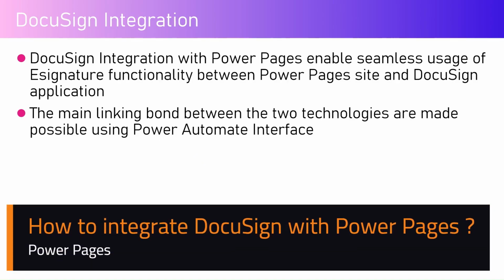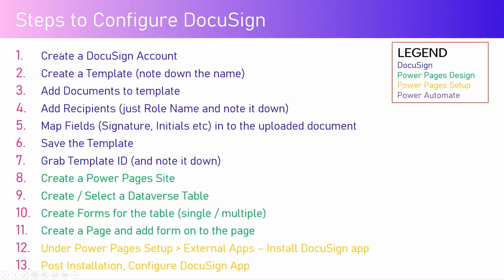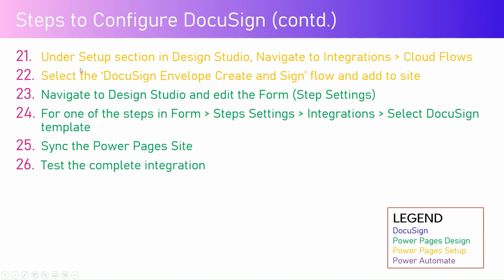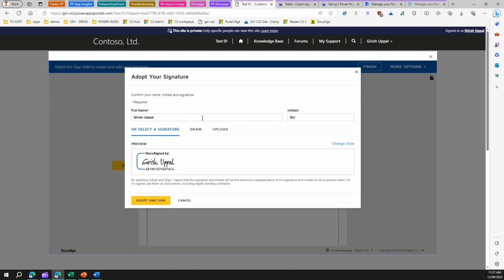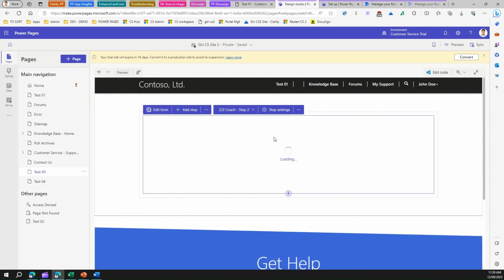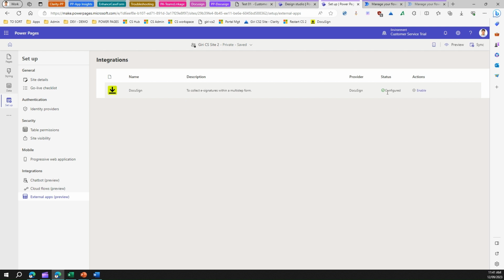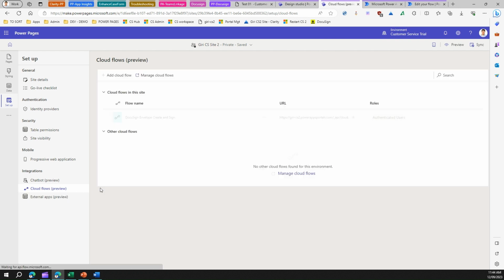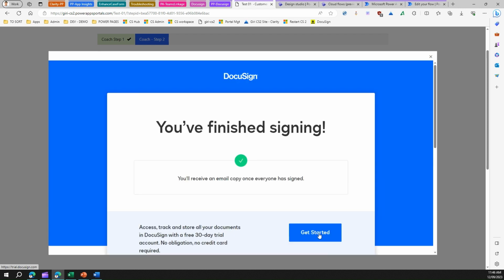How to integrate DocuSign with Microsoft Power Pages ?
This video demonstrates the integration between Microsoft Power Pages and eSignature tool DocuSign to seamlessly request for eSignature from relevant parties for signing on a contract or agreement or any legal document.

DocuSign is a tool used to manage Electronic Signature. Microsoft Power Pages has a tight integration with DocuSign to allow portal users to extend and utilize the DocuSign functionality seamlessly without leaving the Power Pages user interface.

DocuSign Integration with Power Pages enable seamless usage of eSignature functionality between Power Pages site and DocuSign application. The main linking bond between the two technologies are made possible using Power Automate Interface

Steps to configure DocuSign are as follows:
1. Create a DocuSign Account
2. Create a Template (note down the name)
3. Add Documents to template
4. Add Recipients (just Role Name and note it down)
5. Map Fields (Signature, Initials etc) in to the uploaded document
6. Save the Template
7. Grab Template ID (and note it down)
8. Create a Power Pages Site
9. Create / Select a Dataverse Table
10. Create Forms for the table (single / multiple)
11. Create a Page and add form on to the page
12. Under Power Pages Setup - External Apps – Install DocuSign app
13. Post Installation, Configure DocuSign App
14. Navigate to Power Automate and resolve connection references for flows:
  DocuSign Envelope Create and Sign
  DocuSign Envelope completed Trigger
15. In DocuSign Envelope completed trigger flow, select the Account provisioned for DocuSign
16. Turn on both the flows
17. In ‘Enable Integration section’  - mark connection as resolved
18. Under Integrations section ‘Enable’ the Docusign application
19. Click on ‘Add Template’
20. Populate the following fields grabbed from DocuSign
    Template ID
    Template Name
    Role Name
    Table
21. Under Setup section in Design Studio, Navigate to Integrations - Cloud Flows
22. Select the ‘DocuSign Envelope Create and Sign’ flow and add to site
23. Navigate to Design Studio and edit the Form (Step Settings)
24. For one of the steps in Form - Steps Settings - Integrations - Select DocuSign template
25. Sync the Power Pages Site
26. Test the complete integration

Girish Uppal explains the pre-requisites, process, procedures around the integration front by making use of Power Automate flows to make the connection happen with DocuSign.